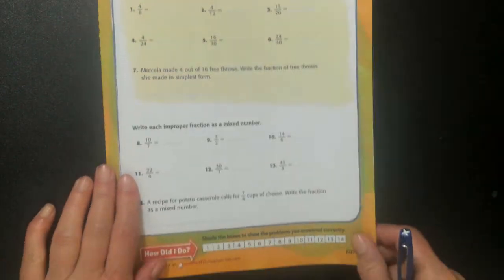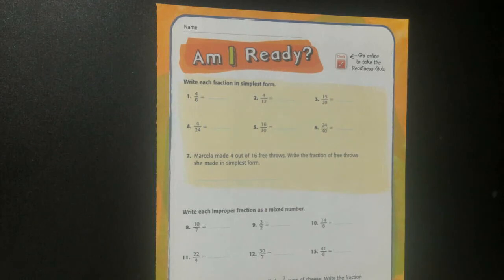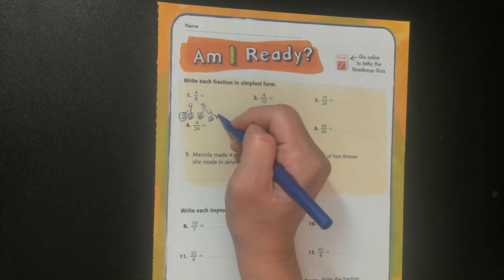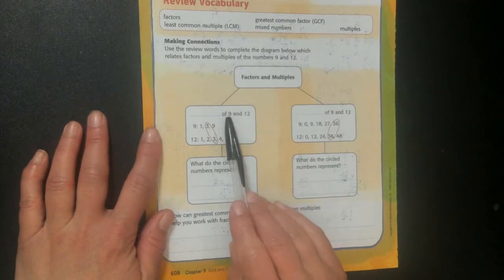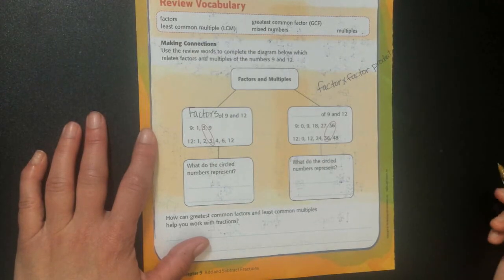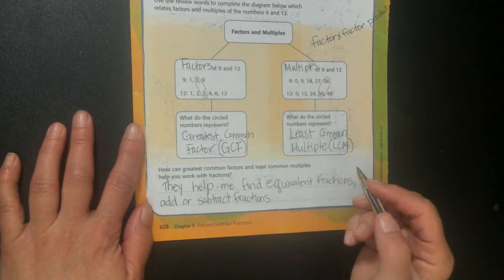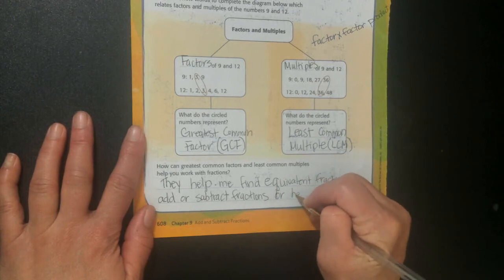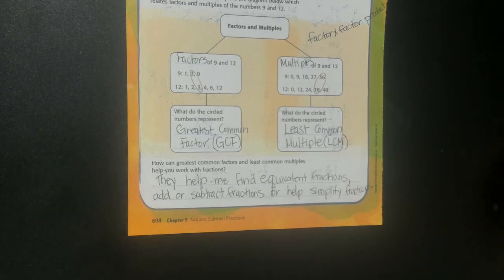Math Chapter 9 Am I Ready? page 607 & 608